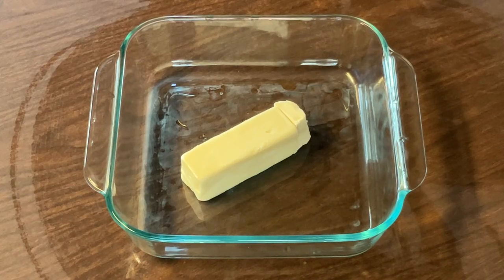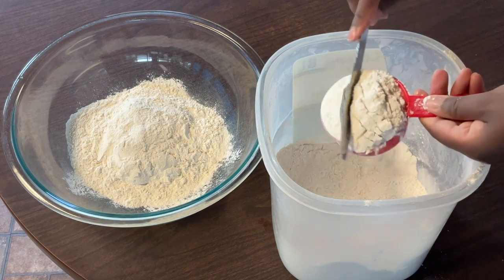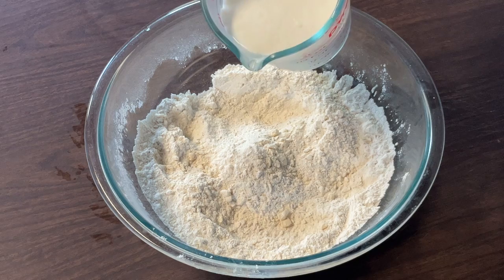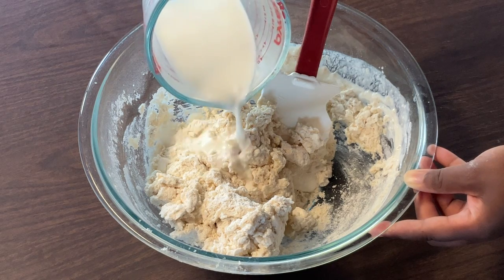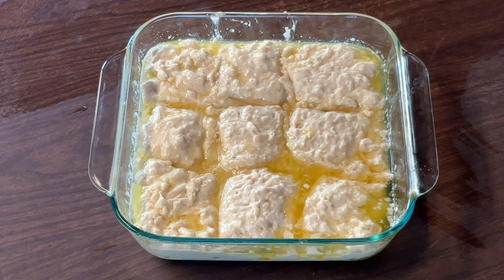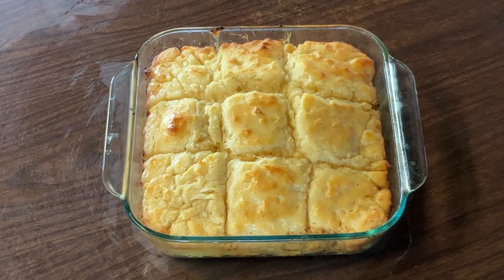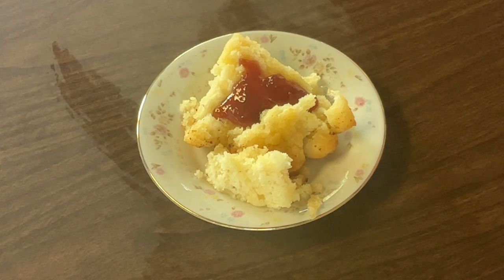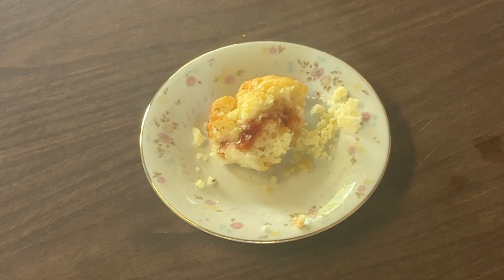Butter Swim Biscuits Recipe | How To Make Swim in Butter Biscuits | 5 Ingredients | Ep. 549 🧈🍞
Hello my Friends, welcome to my Southern Kitchen!

Today I am making another awesome fresh out of the Oven, mouth watering Biscuit recipe, Swim in Butter Biscuits AKA Butter Swim Biscuits!

Simple, easy, baked to golden perfection, swimming in a pool of melted butter, brushed with more butter and only called for 5 ingredients; perfect addition to your Breakfast or any Meal. Grab you some Sausage Gravy, Jam, Maple Syrup, Honey, and you’ll be good to go!!

2 1/2 cups self rising flour
2 tablespoons white sugar
4 tablespoons cold butter flavored (or regular) shortening or lard
1 1/2 to 1 3/4 cups buttermilk, cold
7 tablespoons unsalted butter, plus 5 tablespoons for brushing on top

Add in 7 tablespoons of butter into a 8x8 inch square baking dish and let it melt all the way in the oven and set aside. In a large bowl, add and whisk together the flour, and sugar. Add in the shortening (or lard) and using a pastry cutter or fork, cut it in until the mixture is crumbly. Slowly add in the buttermilk, a little at a time just until a wet dough forms. (may need to use slightly more or less buttermilk as stated) Spoon the biscuit dough on top of the butter and gently spread it out. Precut the dough into 9 squares (this will allow the butter to get to all corners of each biscuit). Bake for 18 to 20 minutes or until golden brown (if the tops are still pale when almost done, flip the oven to broil to add some golden color to the tops but watch it carefully so it won’t burn). Remove from the oven and allow the butter to absorb into the biscuits. Brush the tops of the biscuits with the 5 tablespoons of butter. Serve and enjoy!

Previous Video